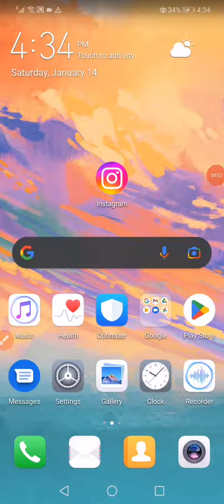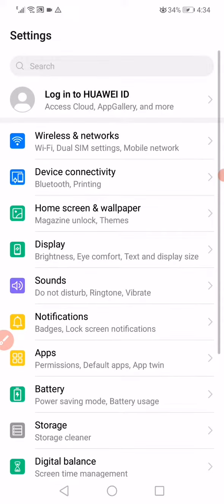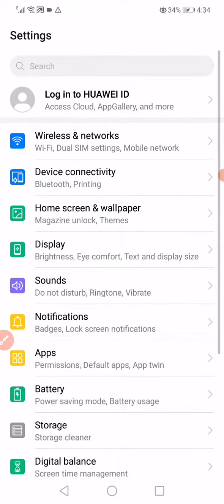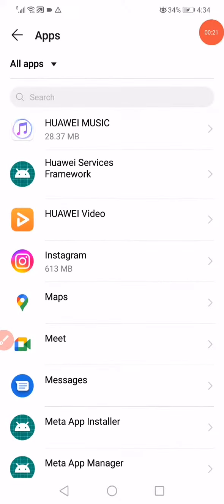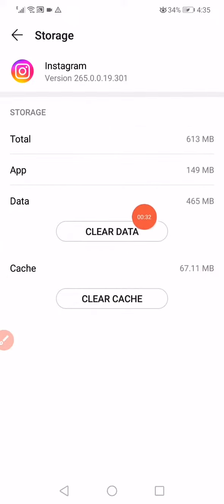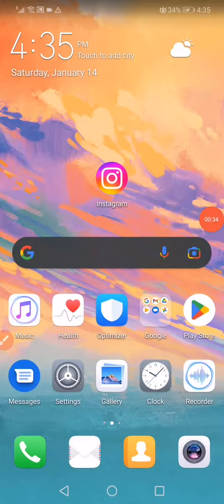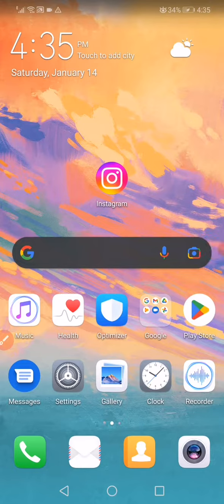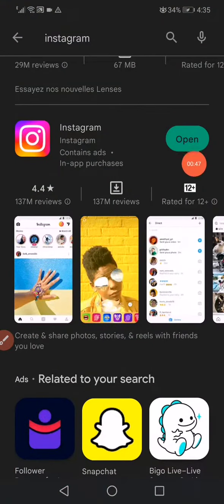Fix instagram Chat Theme Option Not Showing|Working 2023|| How To Enable Instagram Chat theme option